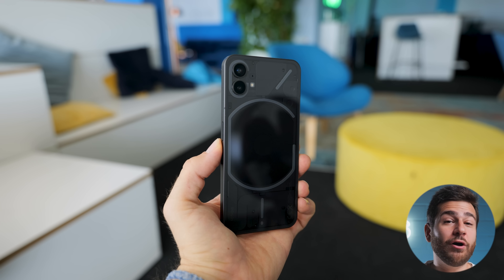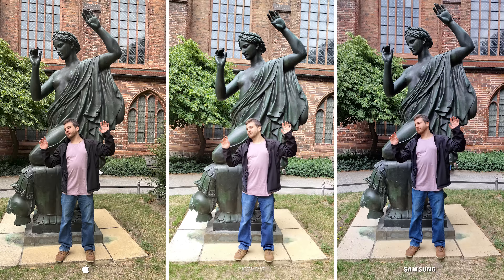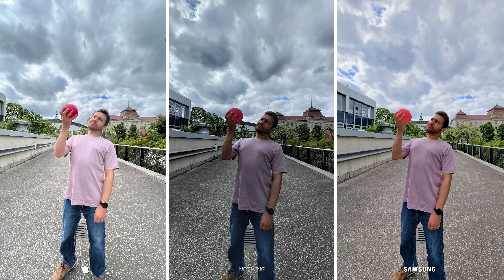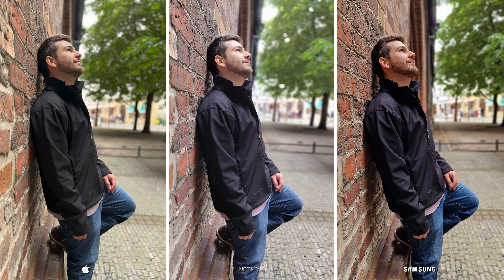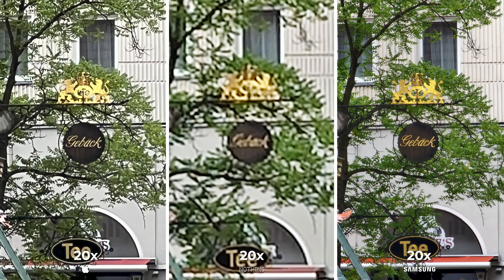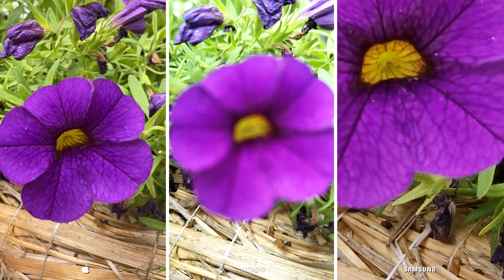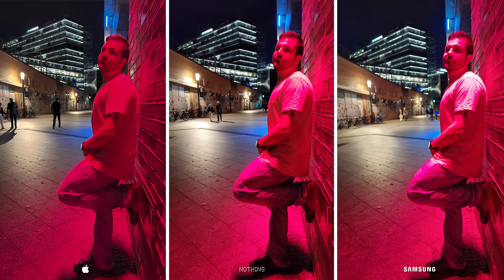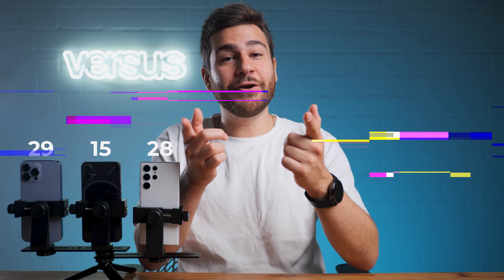Nothing Phone (1) vs iPhone 13 Pro Max vs Galaxy S22 Ultra! Camera Comparison! | VERSUS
Something, or Nothing? The Nothing Phone 1 has been developed by the same minds that propelled OnePlus to the top of the mountain, way back when their phones were first dubbed flagship killers. Leaving the company after a long time and forming his own, will the Nothing Phone 1 be able to stand up against the Samsung Galaxy S22 Ultra and the Apple iPhone 13 Pro Max - just like how it's sister brand did years ago under the leadership of Carl Pei? Samsung and Apple have always been two of the leading producers in the market, and the Galaxy S22 Ultra and the iPhone 13 Pro Max will definitely be a tough one for the Nothing Phone 1.

Galaxy S22 Ultra
iPhone 13 Pro Max
Nothing Phone (1)

What happens in this 🔎
0:00 Intro
0:53 Photo
3:30 Slow motion
4:55 Portrait
6:18 Zoom
7:00 Video
7:40 Stabilization
8:00 Front Camera
8:30 Macro
8:55 Autofocus
9:20 Audio
10:00 Night
11:10 Conclusion